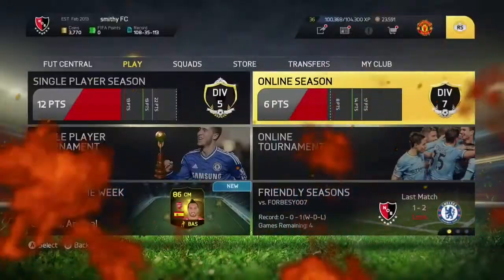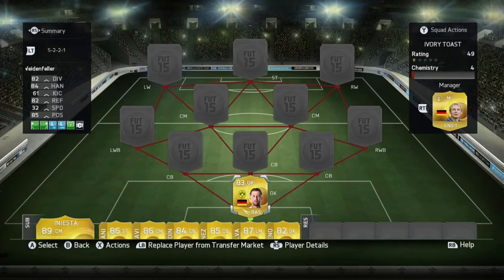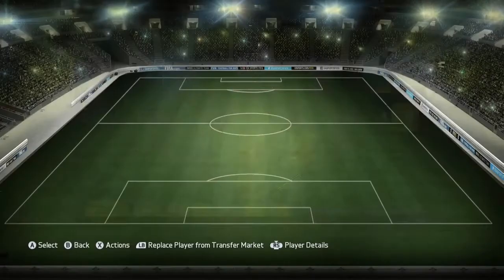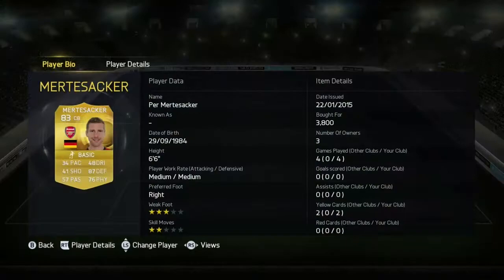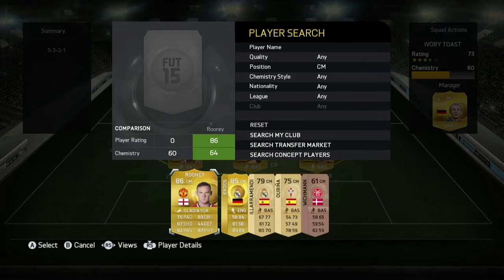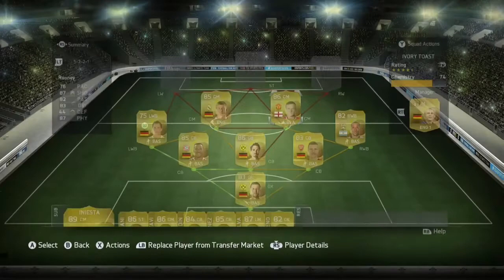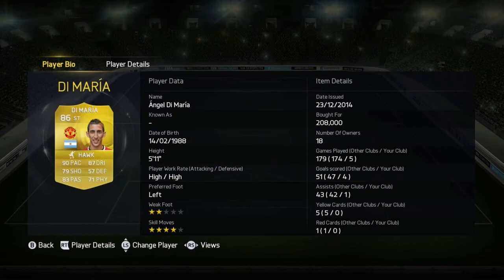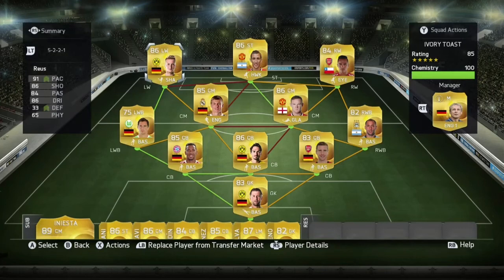450K HYBRID SQUAD BUILDER!! ft REUS/DI MARIA/SANCHEZ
450K SQUD BUILDER